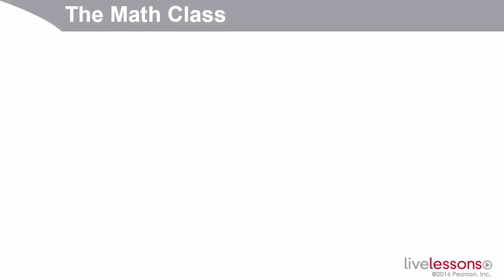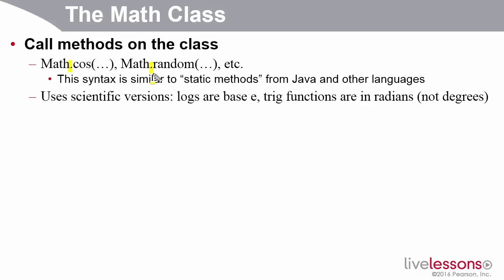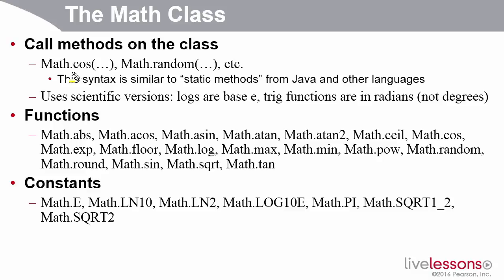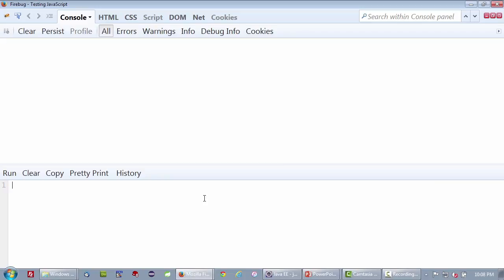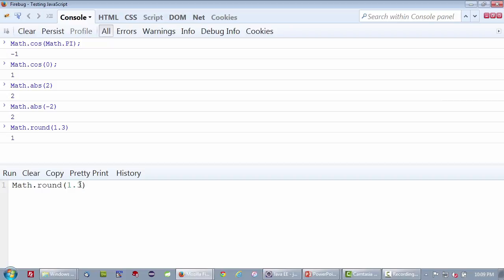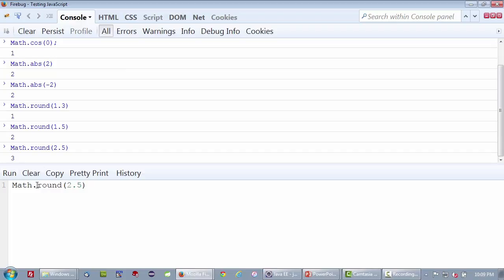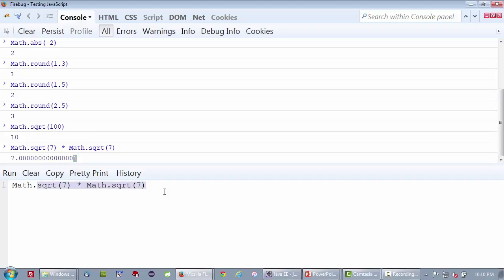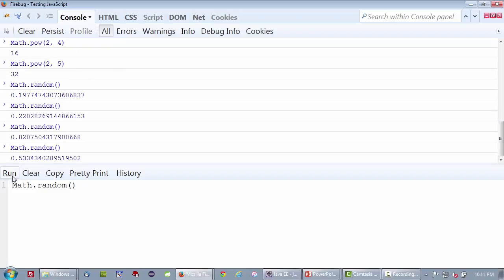2 4 Call functions from the Math class JavaScript, jQuery